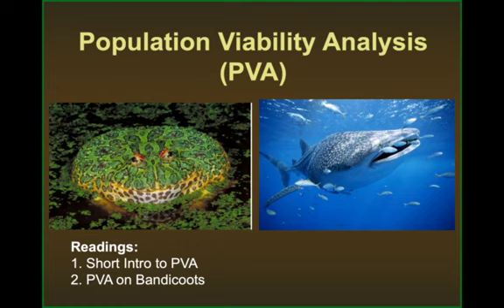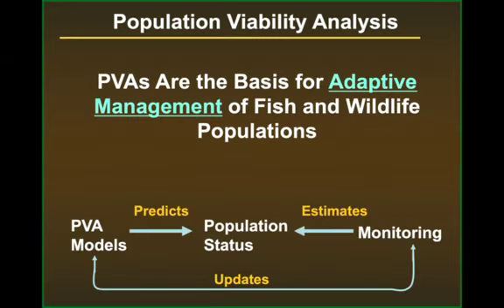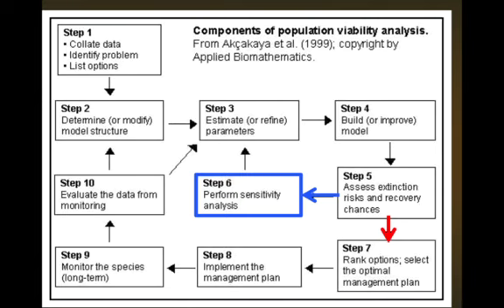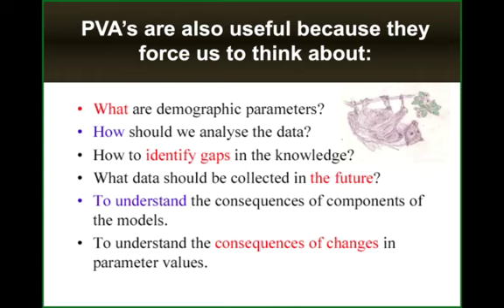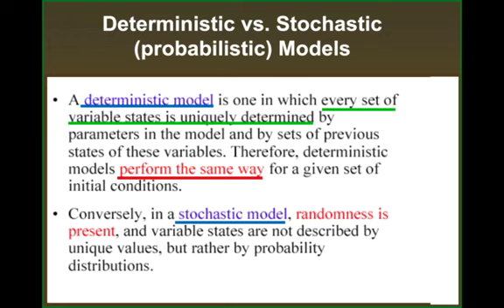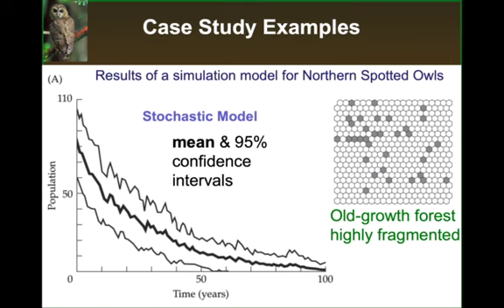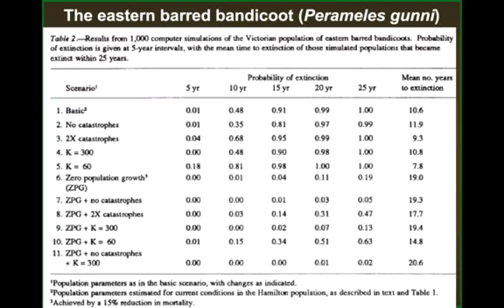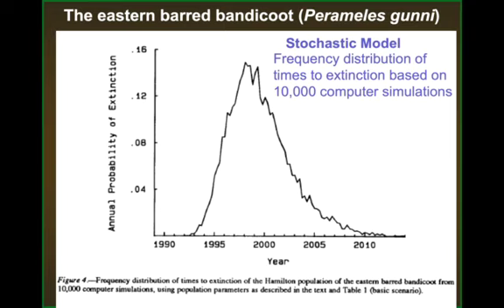Lecture 16 PVA Conbio 480p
Lecture 16: Population Viability Analysis (PVA)